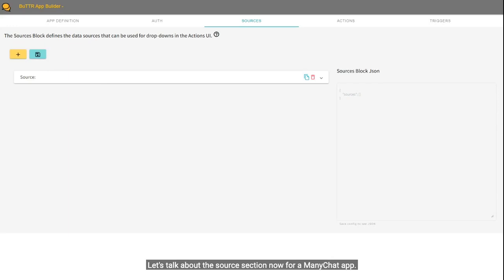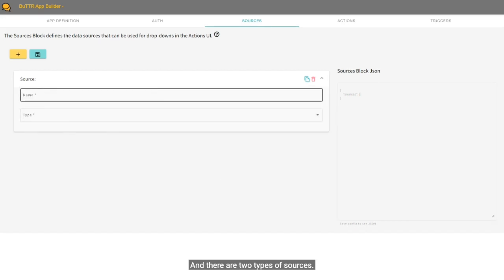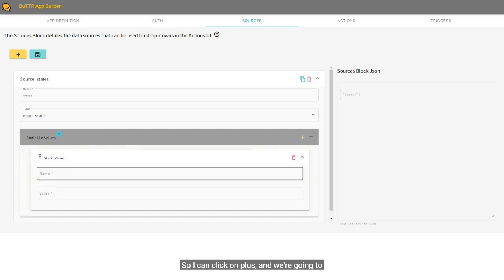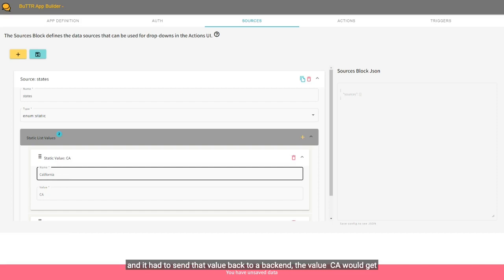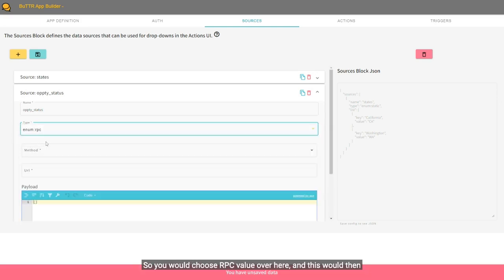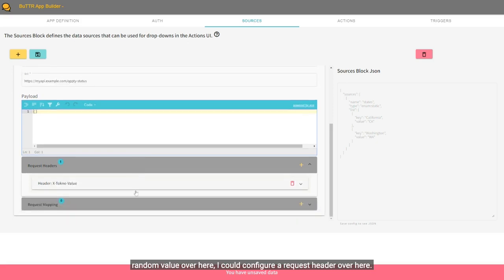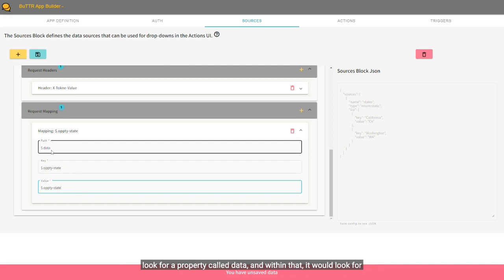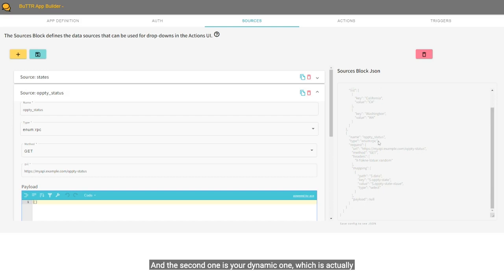The BuTTR AppBuilder: The Sources Block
If you've been developing apps for ManyChat for any amount of time- or have been wanting to get started but haven't had the time or the patience to- then this is for YOU!

Using BuTTR's visual app building interface, you can now build your own apps for the ManyChat app store- or just for your own in-house clients if you prefer- with ease, speed, and far less room for error.

🎬 Watch this video to learn how to set up the Sources block for your app using the BuTTR App Builder for ManyChat- with step-by-step instructions from our in-house app building maverick- Kunal.

Hi! I'm Ruheene, Facebook Ads & Chat Marketing Strategist- and Founder of The Bot Girl and Talk To The Bot. My husband (Kunal) and I decided that there had to be a better way to build apps for ManyChat without spending hours searching for a stray comma that would break our code, or trying to reorder code blocks without breaking everything. And when we found that better way, we wanted to share it with other developers like YOU to make the app building community a better place.

We hope you fall in love with the app building process all over again- using the BuTTR App Builder for ManyChat!